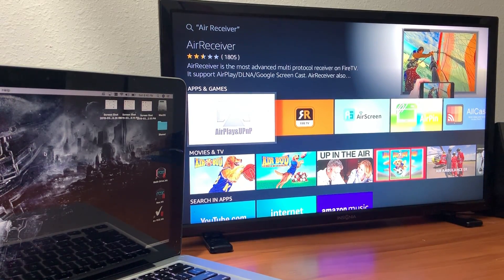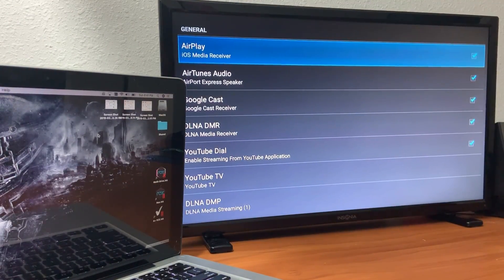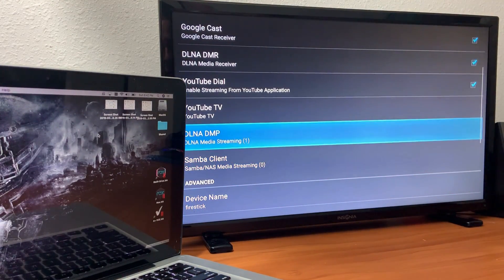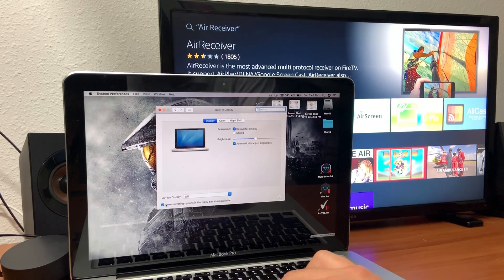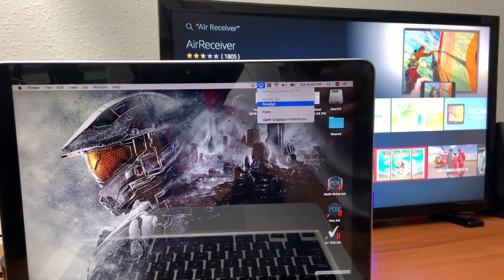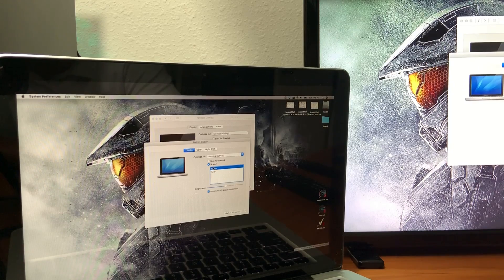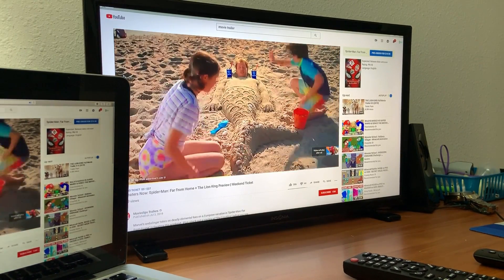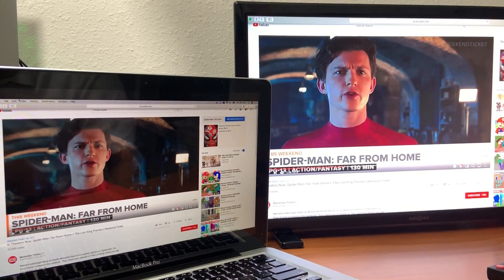How to cast your Macbook to Amazon Firestick | FireTV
🔥🔥In this tutorial I will show you how to cast your Macbook to the Amazon Firestick.

Get a new firestick remote replacement for Fire TV Cube (2nd Cube), Fire TV Stick 4K, Fire TV Cube (1st Gen), Fire TV (3rd Gen Pendant Design), Fire TV Stick (2nd Gen)

Get a new remote for Fire TV Stick, Fire TV Cube, and Amazon Fire TV (not compatible with Amazon Fire TV Stick 4K or Amazon Fire TV Edition smart TVs)

Firestick 2nd Gen:

Firestick 4K:

Air Receiver App Details
This application has surpass all of my expectations. Even though you may have to pay for it, this will allow you to cast to your TV without having to pay for an expensive Apple TV.

Once you install the Air Receiver application on the Amazon Firestick, go over to your Macbook.

On your Macbook, click on the Apple, then System Preferences. From there select Displays. Make sure that the option on the bottom is checkmarked so the AirPlay Icon is showing on the menu bar.

On the menu bar, click on the Airplay Icon, and select the device name that appears to cast.

***If the Amazon Firestick is not showing on your Macbook to cast to, please make sure both wifi and bluetooth are turned on, if all fails, restart both your Macbook and Firestick.